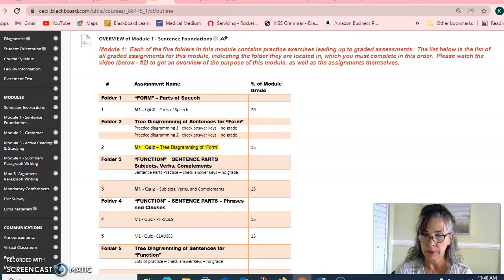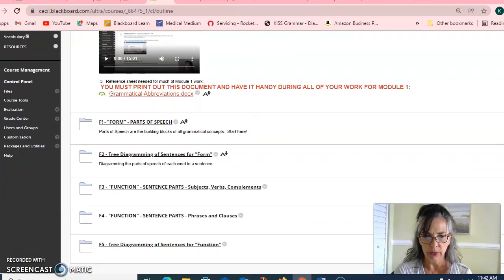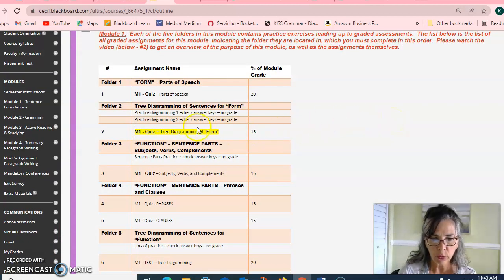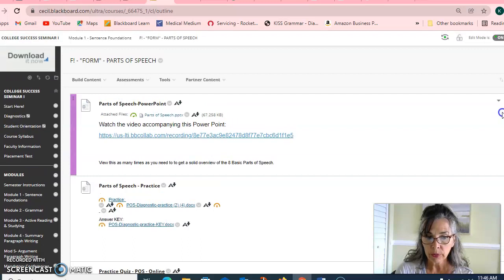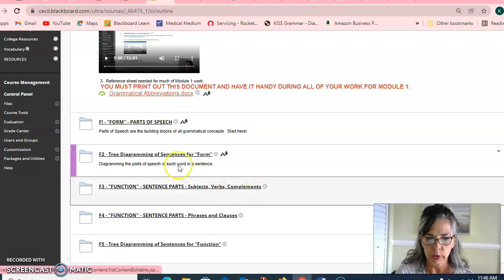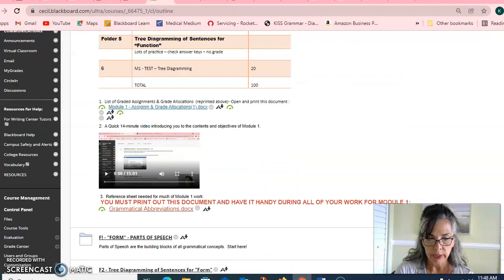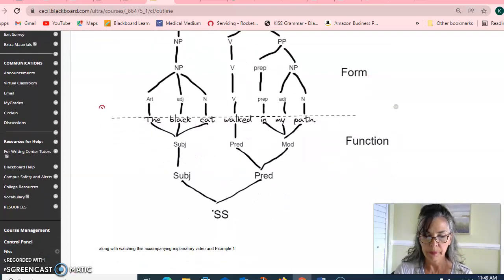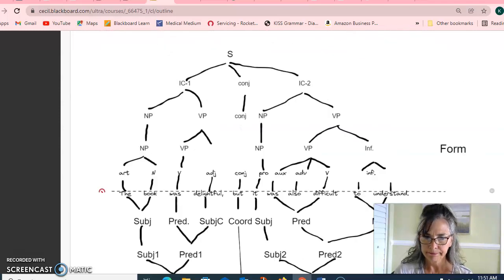M1 Overview - Sentence Foundations